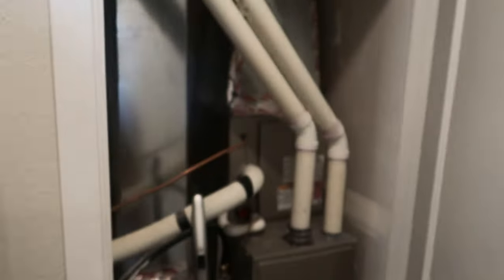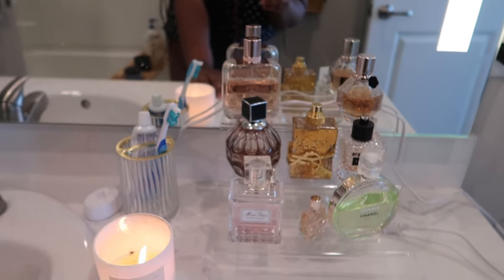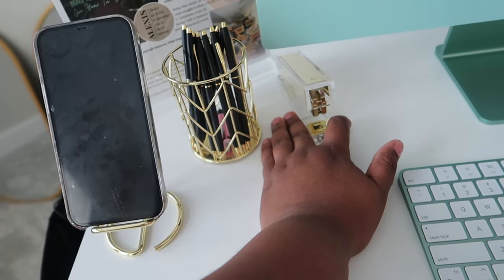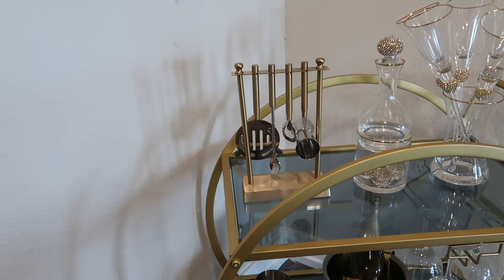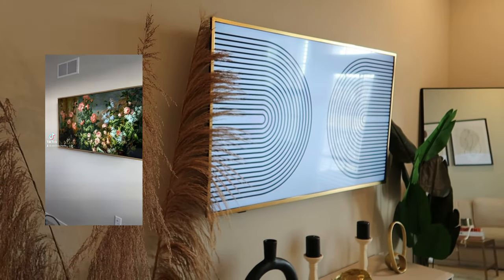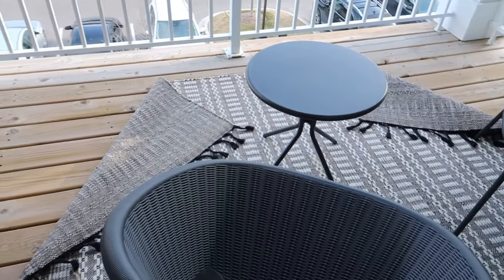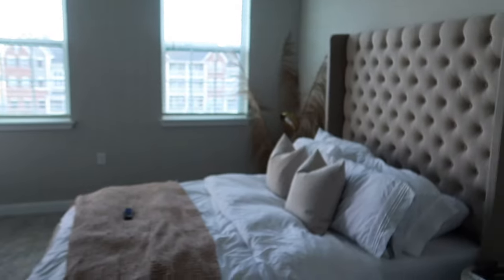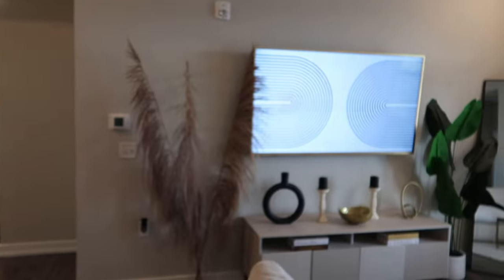Minimalist Apartment Tour | Home Decor On A Budget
In this video, you'll tour my minimalist apartment and i'll be showing you how to use home decorating tips on a budget. From furniture to decorating ideas, we'll teach you how to create a soft girl aesthetic in your home without breaking the bank!

If you're looking to revamp your home on a budget, then this apartment tour is for you! We'll show you how to decorate your apartment in a minimalist style without sacrificing style or comfort. From soft texture to graphic prints, we'll show you how to create a chic home on a budget!